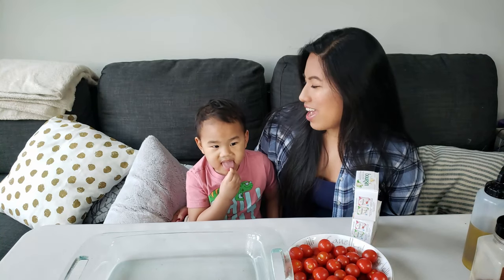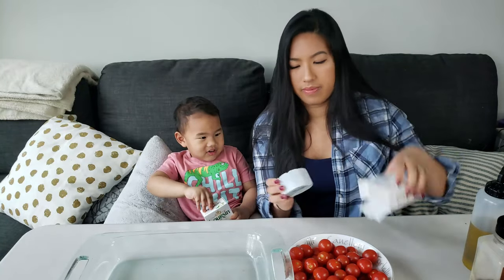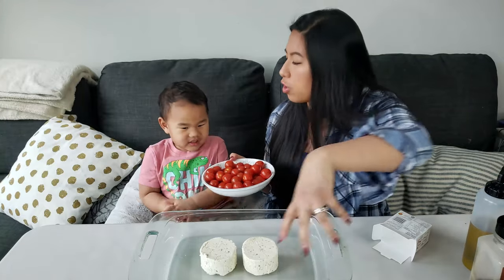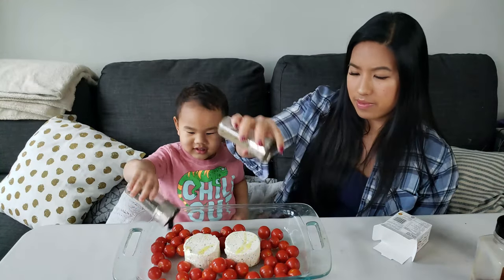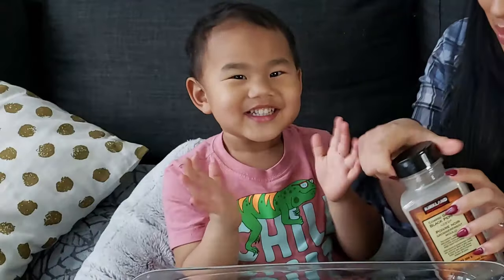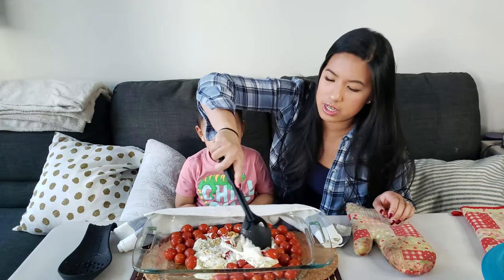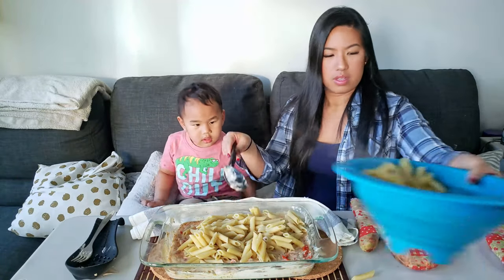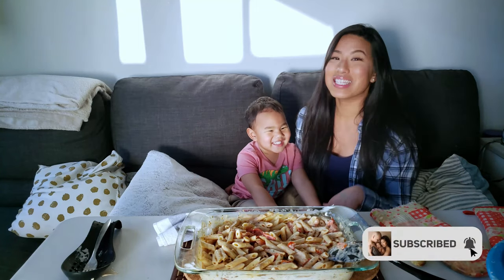BOURSIN CHEESE TOMATO PASTA | COOKING WITH JAMIE EP. 2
Hey everyone!
Jamie and I made the popular “Feta Tomato Pasta” but we used Boursin instead!

Ingredients:
2 Boursin garlic and fine herbs
500g of cherry tomatoes
Olive oil
Oregano
Basil
Salt and Pepper
300g of Penne Pasta

Instructions:
Place the both Boursins in the middle of a oven safe pan.
Put the cherry tomatoes around the Boursins
Drizzle some olive oil
Season with oregano, basil, salt and pepper
Put it in the oven for 350°F for 20 minutes.
Boil a pot of hot water.
Once it’s boiled, cook the pasta according to the package.
Mix the Boursins and tomatoes together, and then add the pasta.

* A few things I would change next time is that I would change the oven temperature to 355°F instead.
I would also had some cooked chicken breast to add some protein

We give it a 9/10! It is super super simple and easy to make and it can make up to 4 servings!

Bon appetit!

                                                                  STUDIO EQUIPEMENT

~Mic~
Neewer Smartphone Video Rig with CM14 Shotgun Microphone :

~Mic Stand~
AmazonBasics Tripod Boom Microphone Stand :

~Tripod~
Regetek Camere Tripod Travel Monopod :

~Wire Management~
Reusable Cable Straps :

~Mic Cable Extension~
CableCreation 10' 3.5mm TRRS Aux Audio Cable :

For those without 3.5mm Jack

Iphone :
(lightning to 3.5mm jack)
(lightning to 3.5mm jack + charge port)

Android :
(USB-C to 3.5mm jack)
(USB-C to 3.5mm jack + charge port)